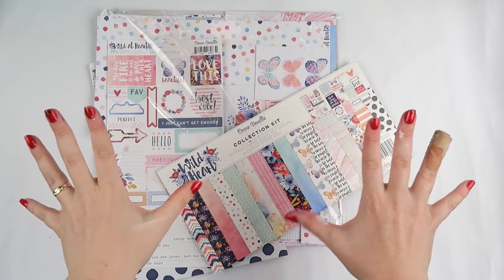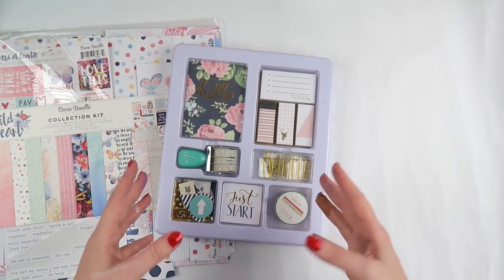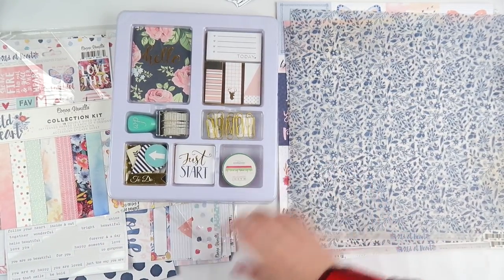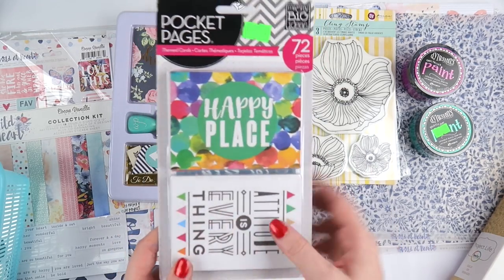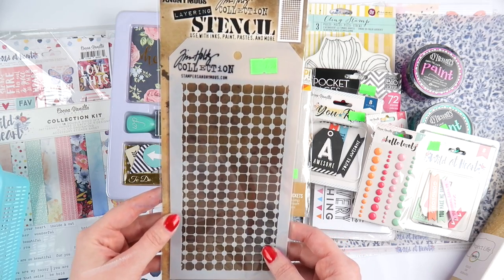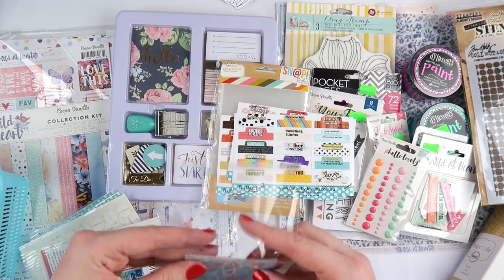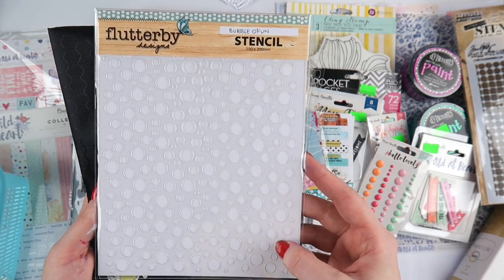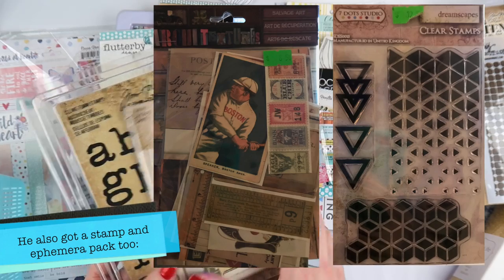Inkie Haul ~ Cocoa Vanilla Studio, Flutterby Designs and More! + + + INKIE QUILL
Can't wait to have some fun with these goodies!!

Inkie Quill
Australia